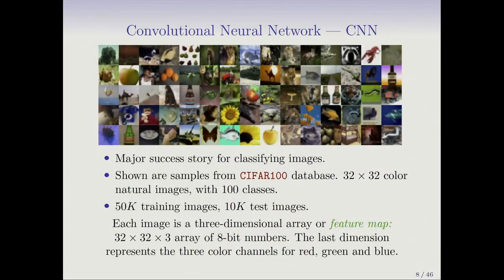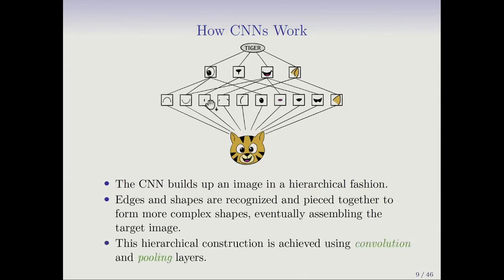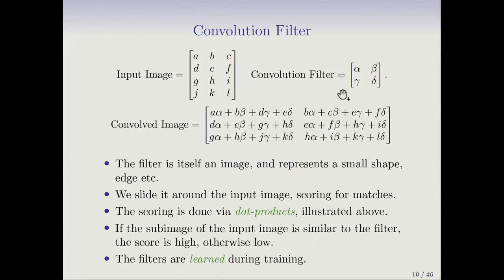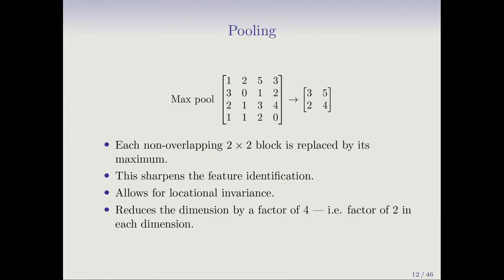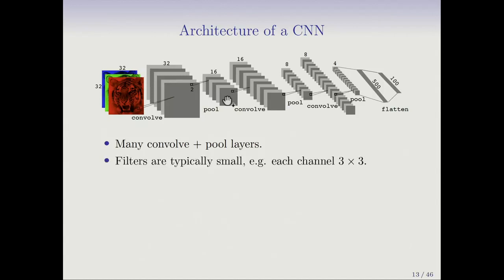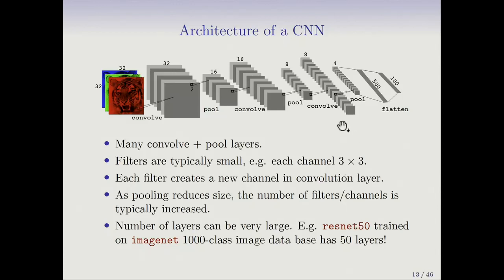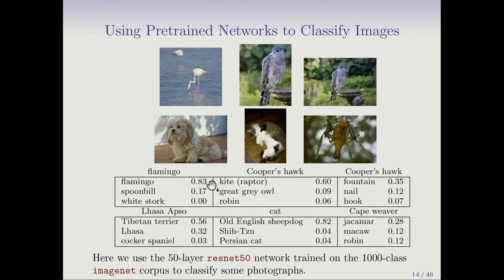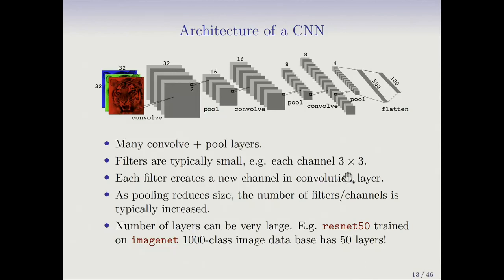Statistical Learning: 10.2 Convolutional Neural Networks